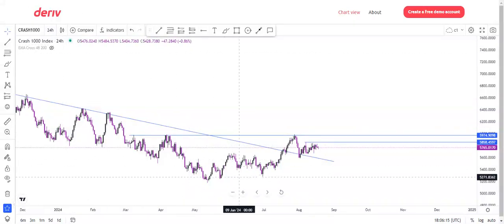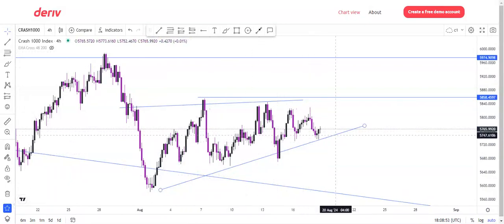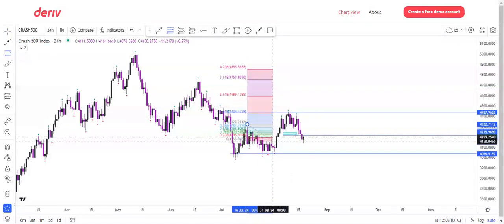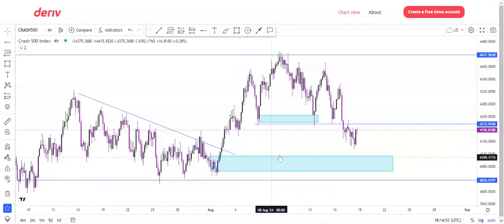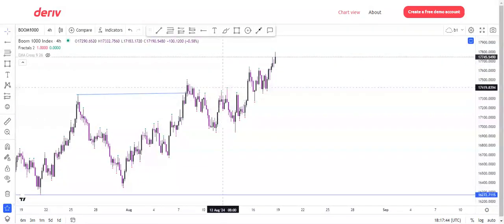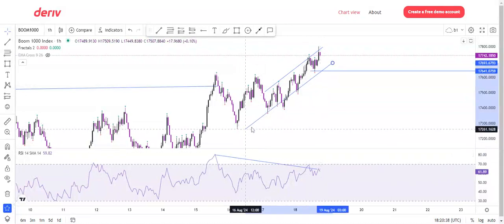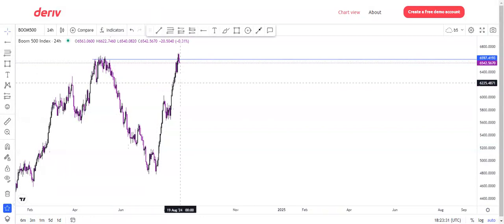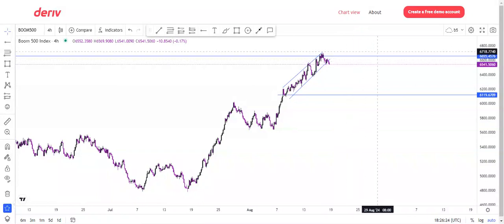BOOM1000//CRASH1000//CRASH500//BOOM500 WEEKLY ANALYSIS 8/18/2024